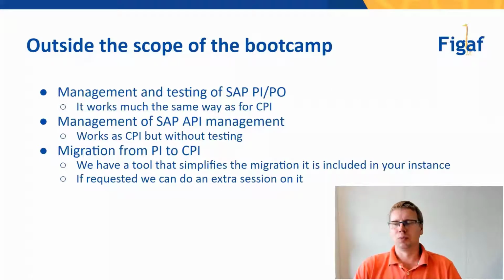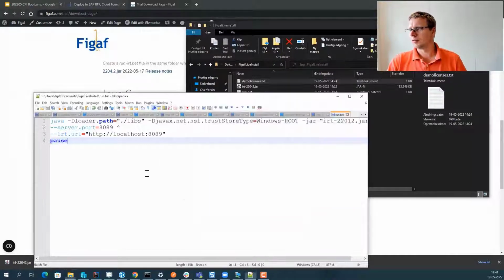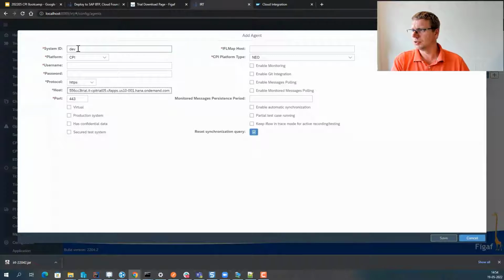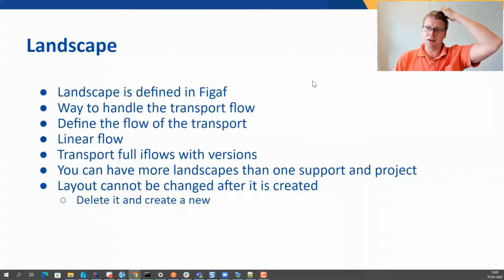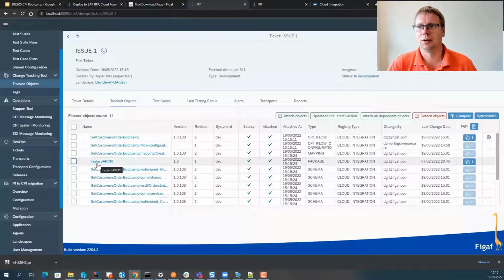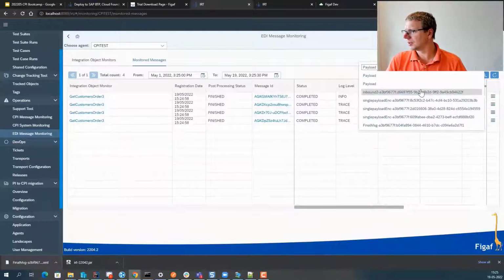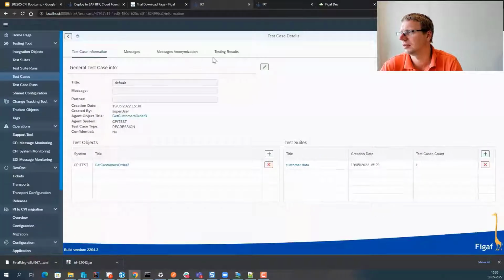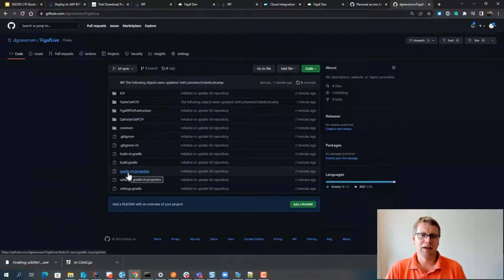Setup Figaf to handle SAP Cloud Integration in just 75 minutes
In this video we cover how you can setup Figaf to support SAP CPI/Cloud Integration. It takes just 75 minutes for the full installation including:

* Installation
* Connection to a Neo and a Cloud Foundry CPI system
* Setup transport landscape
* Create a transport and configure it
* Create and execute test cases
* Setup Monitoring of your CPI system
* Export all of your iflows to a Git repository you can use to work with